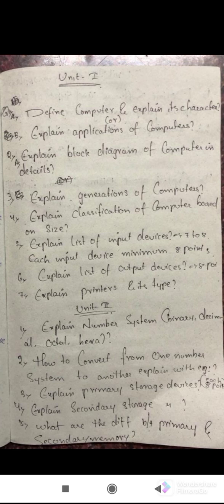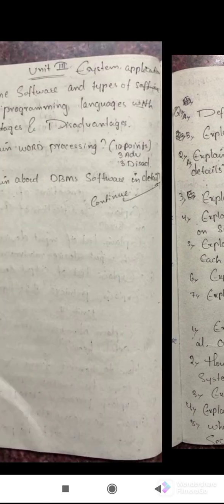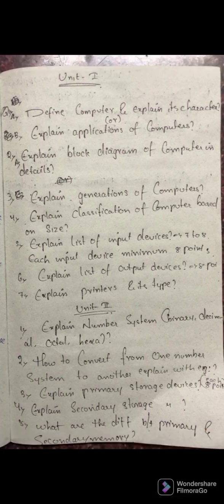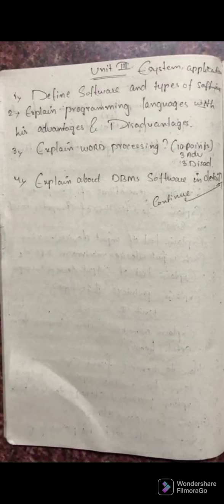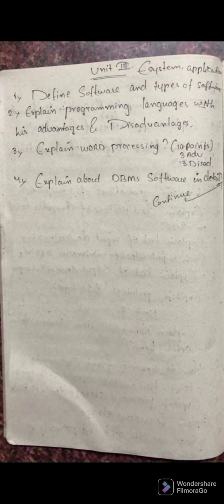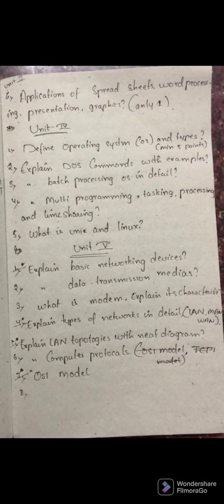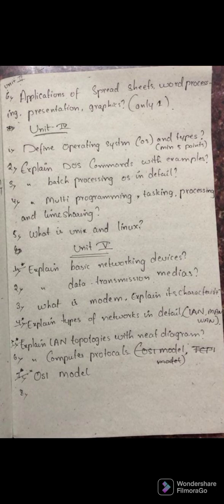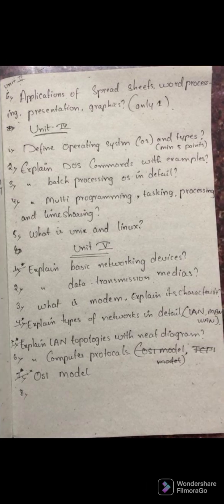Fundamentals of Information Technology (FIT) Bcom 1 sem important questions and how to attempt exam